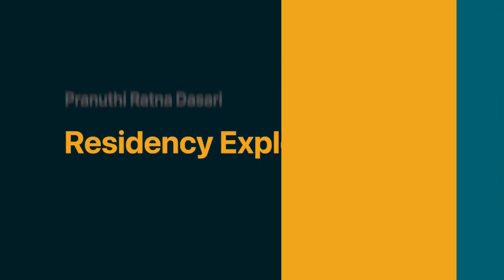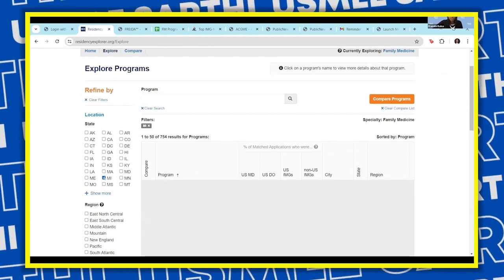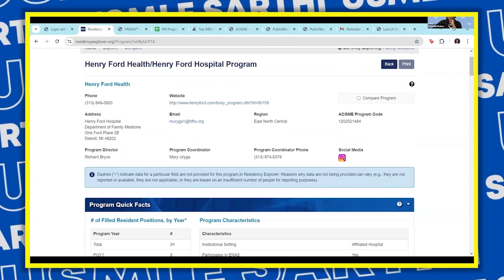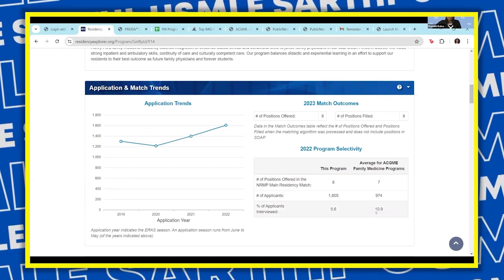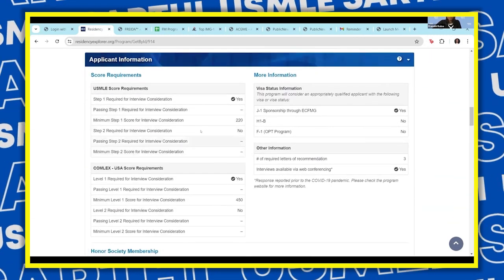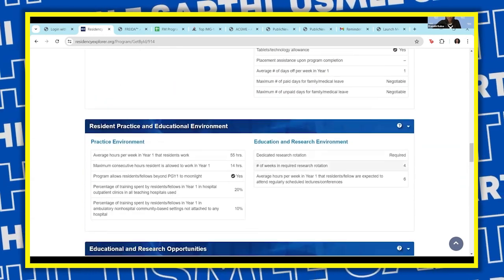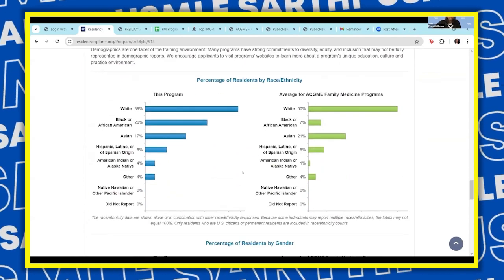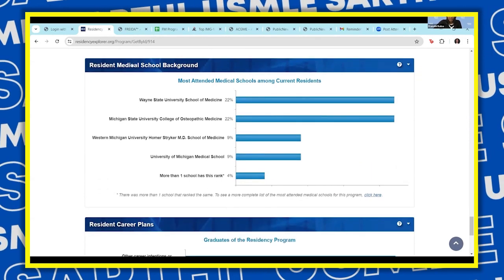Residency Explorer: How to Select Top Programs for IMGs | USMLE | 2025 Residency Match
In this video, learn the secrets of the Residency Explorer tool to boost your 2025 USMLE Residency Match chances as an IMG! In this comprehensive guide, we'll walk you through:
-Creating an Account on Residency Explorer: Step-by-step process to get started.
-Finding the Top Programs: Learn how to filter and select programs by state.
-Applicant Statistics: Learn to interpret the percentage of applicants interviewed and why it matters.
-Program Requirements: Key tips to ensure your application isn't filtered out.
-Visa Sponsorship & Benefits: What to look for regarding salary, benefits, and visa sponsorship.
-Specialty Tracks: How to align programs with your future career interests.
-Diversity Insights: Analyze data on race, gender, and medical student type to understand program preferences.
-IMG Preferences: Discover how to identify programs favoring IMGs, especially Caribbean medical graduates.

Maximize your residency match success with expert tips and strategies!

Chapters
00:00 Intro
01:02 Information about the Program
01:19 Important things to select a Program
02:02 Program Requirements, Salary, Benefits etc
02:40 Special Tracks
02:55 Demographics

Looking for more guidance and support for your IMG residency journey? Visit Sarthi for expert assistance with USCE, research, interview preparation and more.